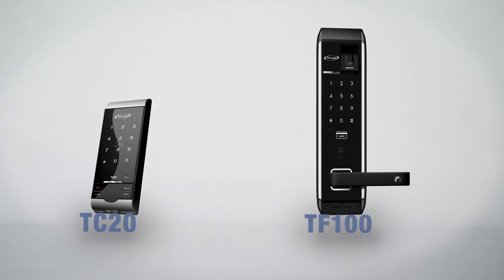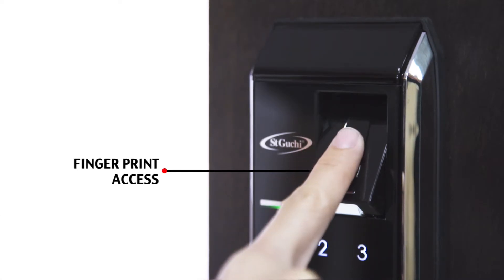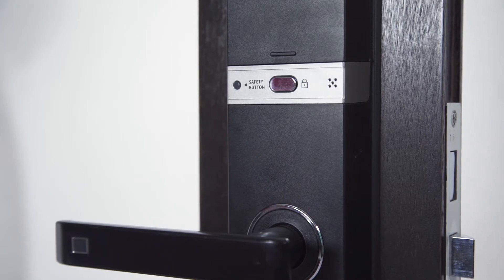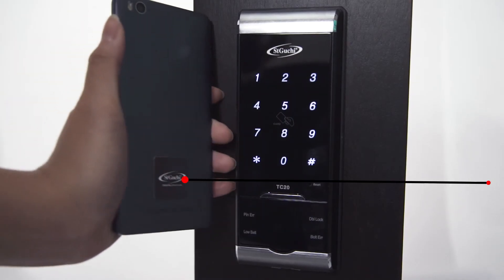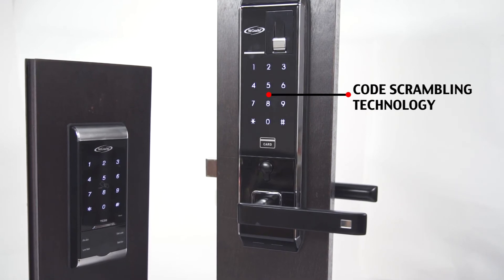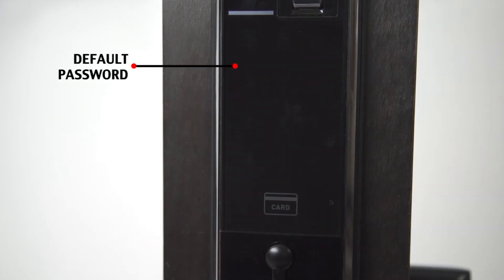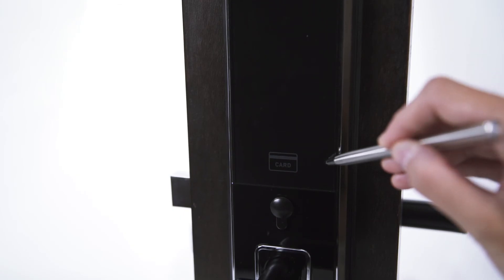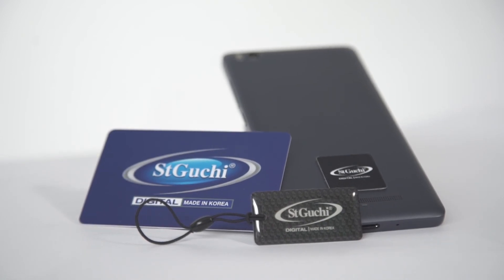St Guchi Digital Door Lock (Tf100 & TC20)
St Guchi Digital Door Lock. We have a total of 9 DDL models. And this video will be highlighting TF100 and TC20.